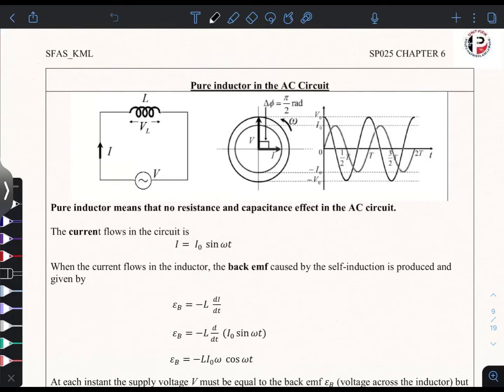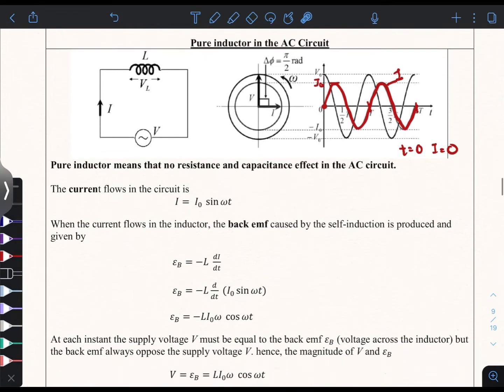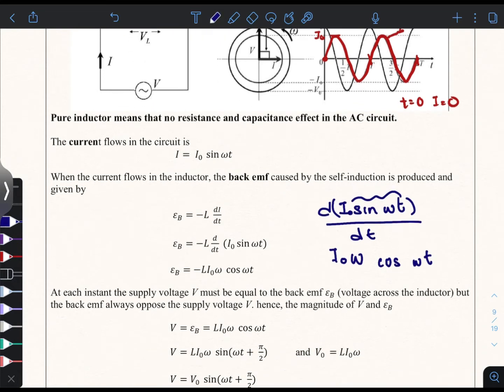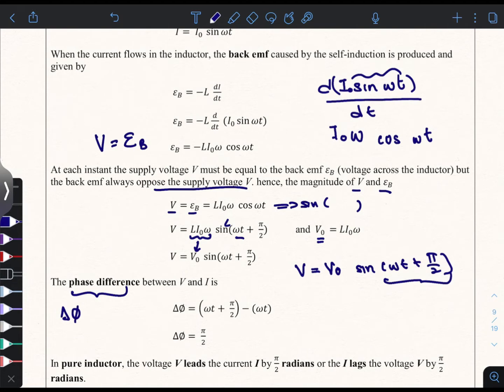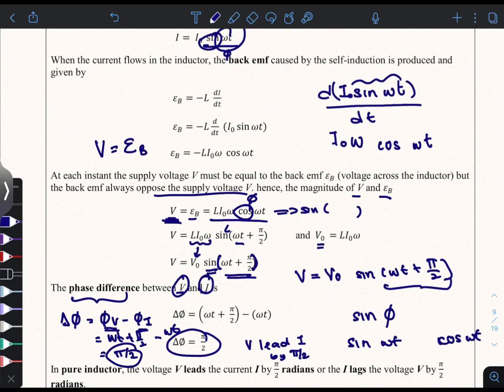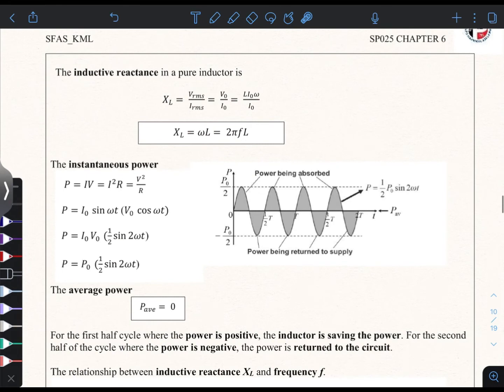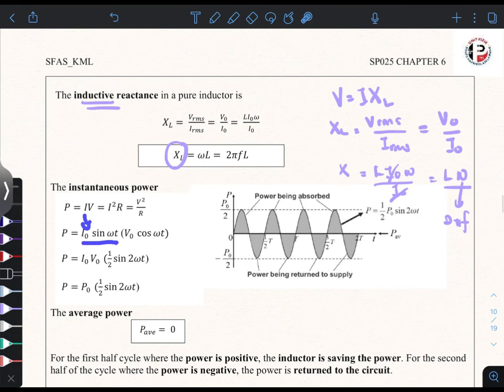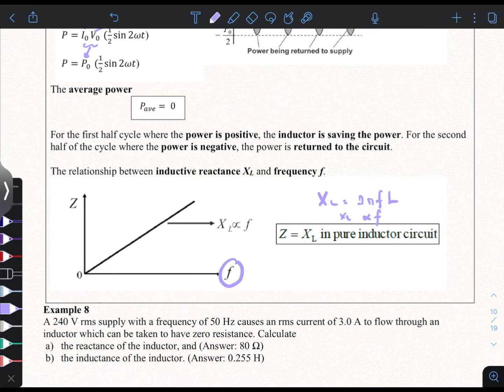SP025 CHAPTER 6.3 PURE INDUCTOR